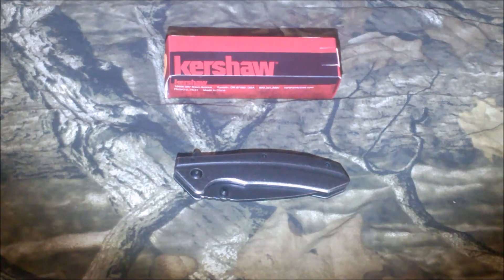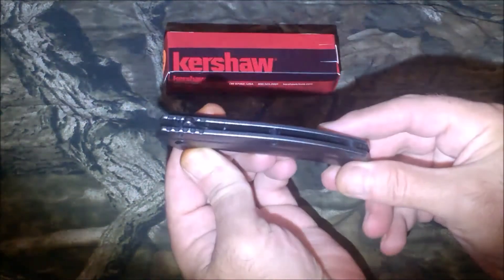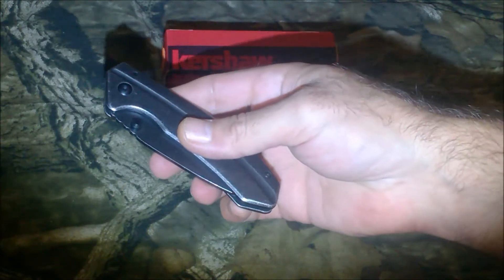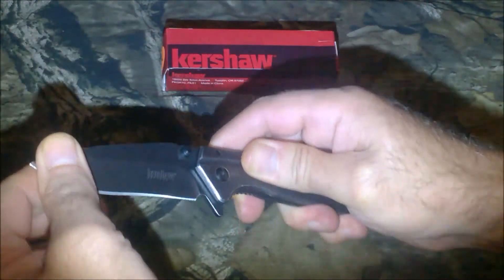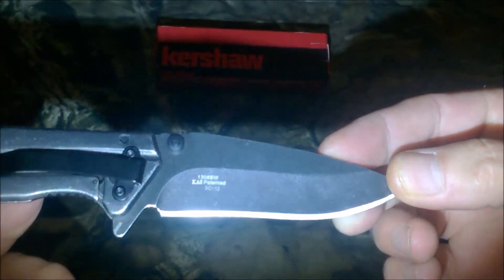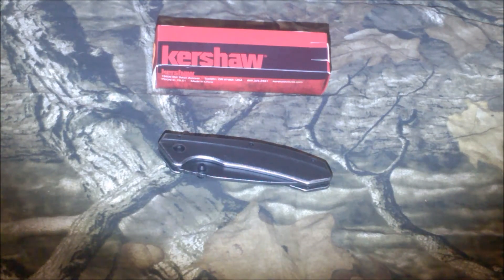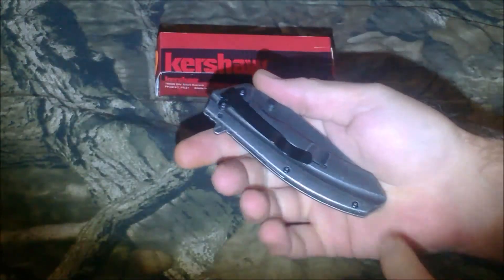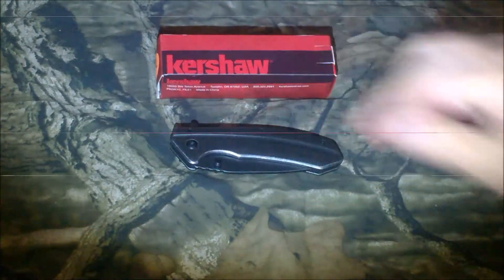Kershaw Filter 1306BW: Budget folder for EDC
This is a great budget folder for around $13 at Walmart. The handle is stainless steel with jimping on top and a frame lock. The blade is 3CR13 stainless steel with a drop point and slight recurve measuring 3 1/4". It has a deep pocket, tip down clip for carry and spring assisted opening using either the flipper or thumb stud.